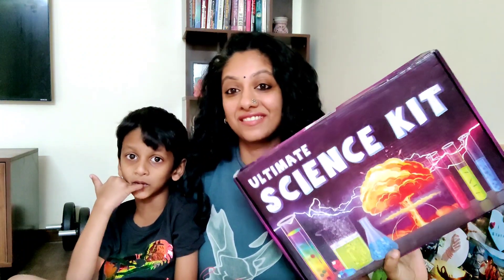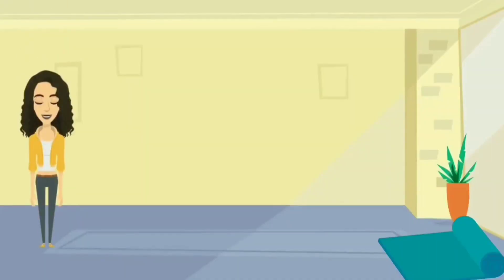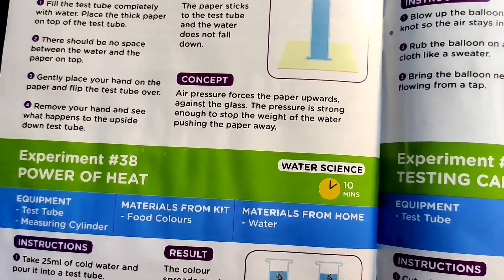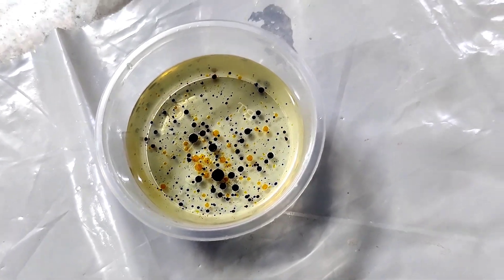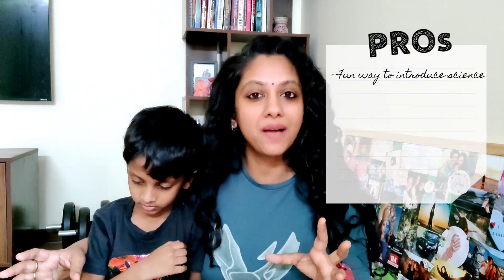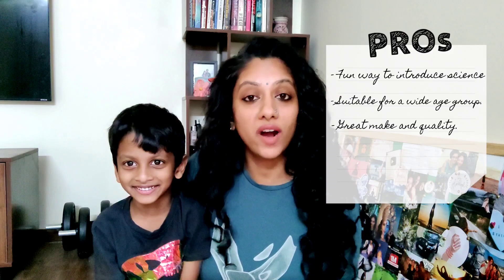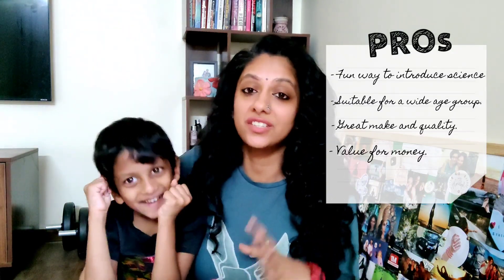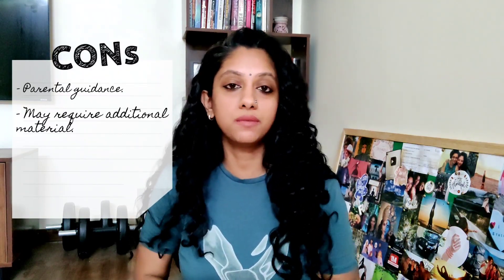Einstein Ultimate Science Kit | Science for Kids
Today we unbox and explore the Einstein Science Kit. I take you through the unboxing, experiments and pro's and con's of having used this kit for the last 3 months.